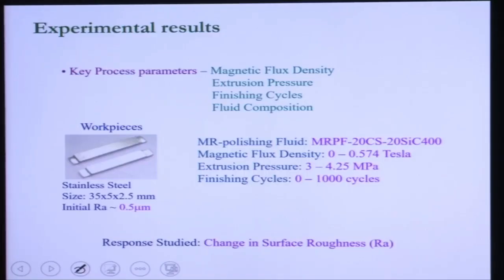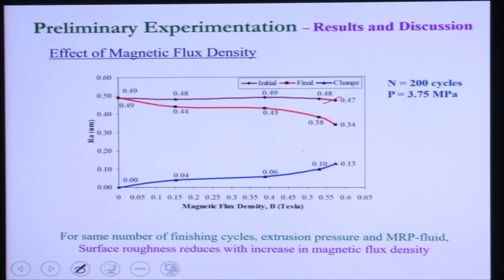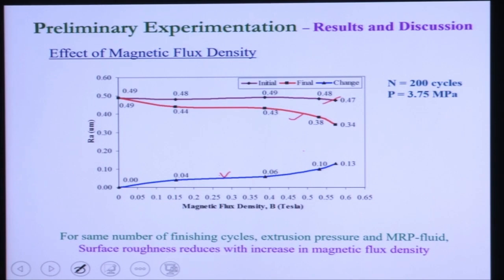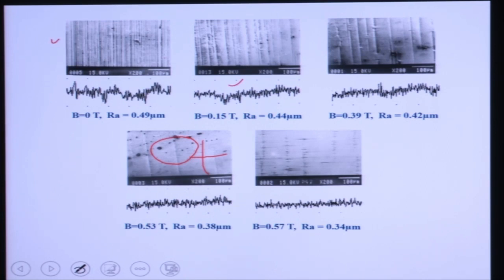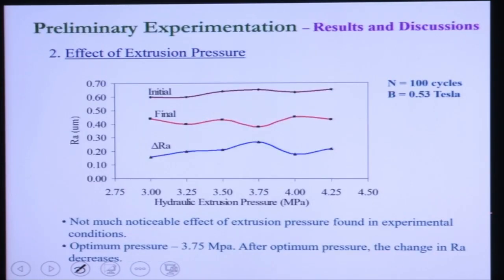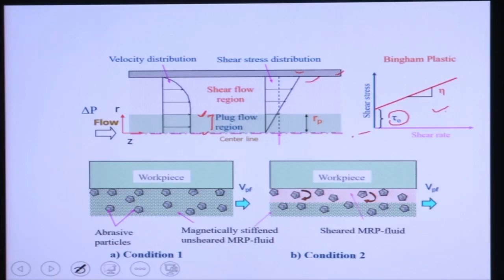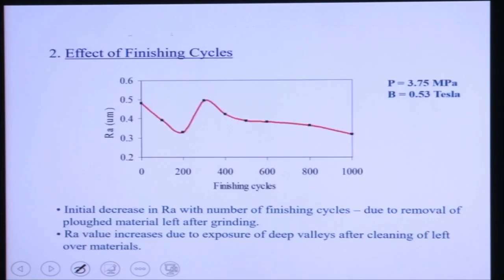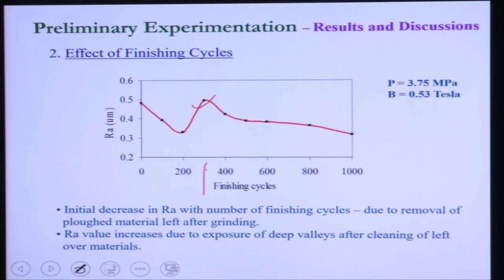Parameters of Mangnetorheological Abrasive Flow Finishing Process